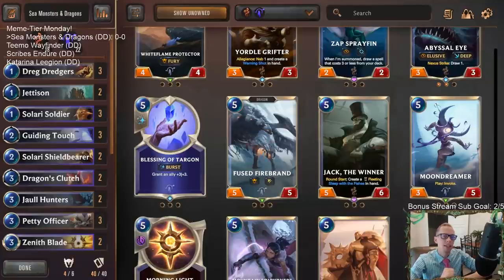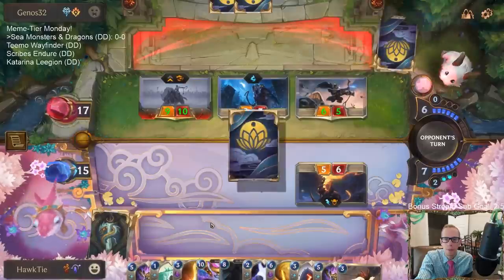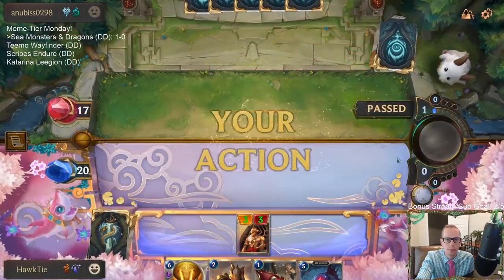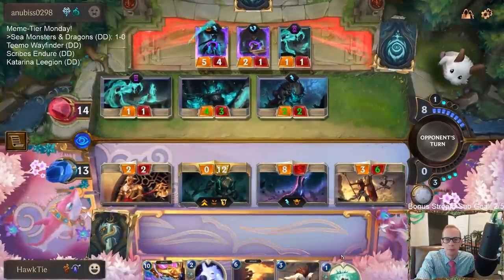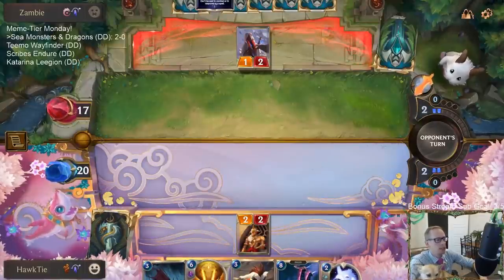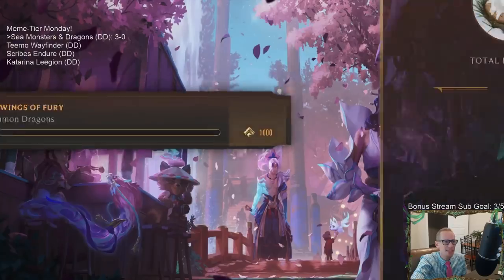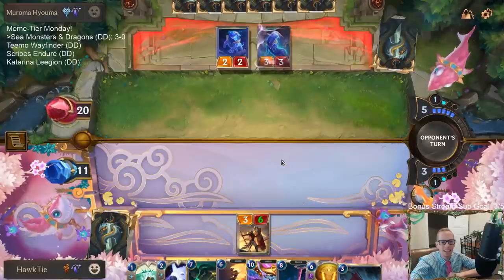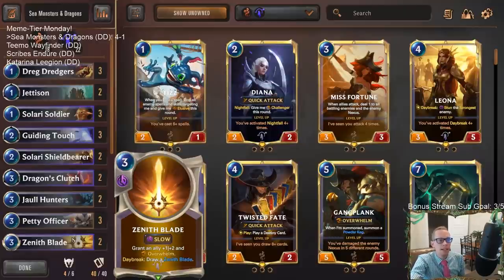Sea Monsters & Dragons: The coolest combination | Legends of Runeterra LoR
Legends of Runeterra Meme deck: Sea Monsters & Dragons
Code:
CEBAEAQGBAXQEAYJGNMAEBQCAYOSKJZMGU4AQAYJAMDBKFY3DRKFOAA
Champions: Nautilus, Aurelion Sol
Regions: Bilgewater, Targon